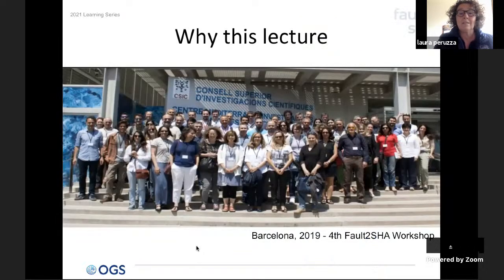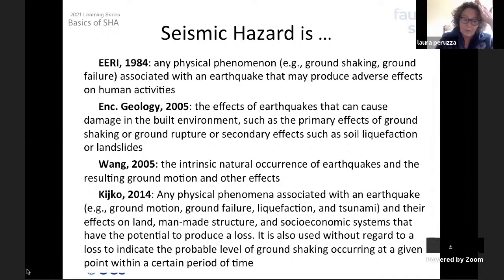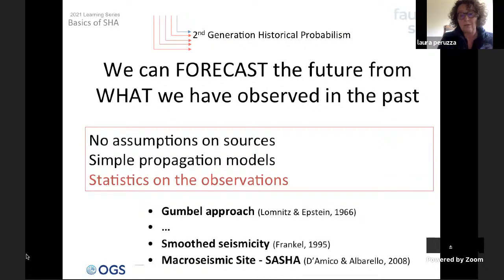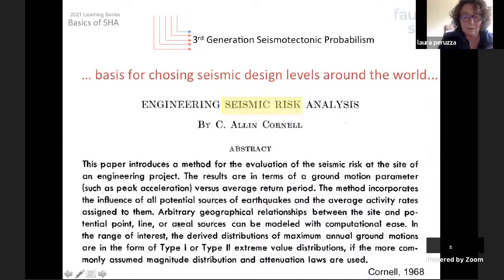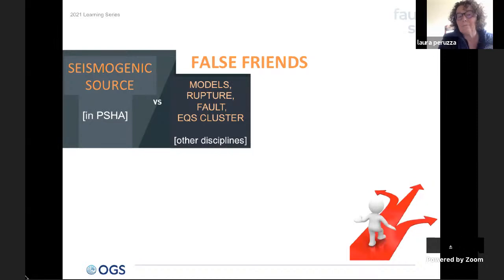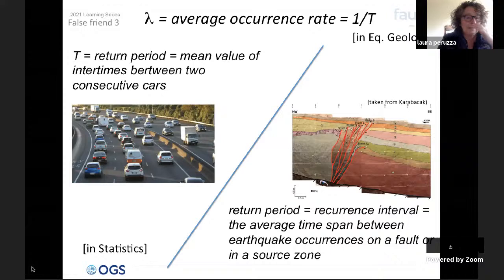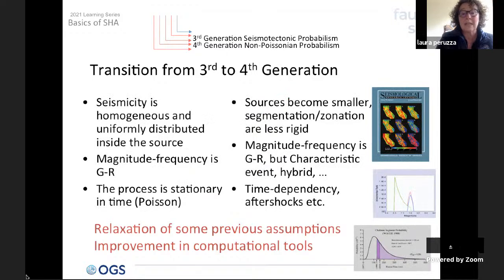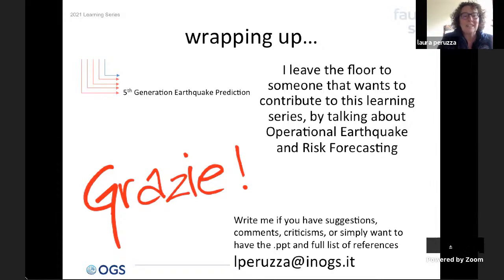Fault2SHA Learning Series (5) - False Friends in SHA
By Laura Peruzza